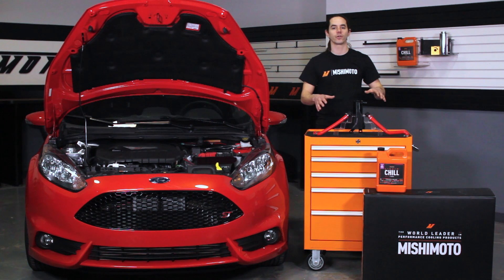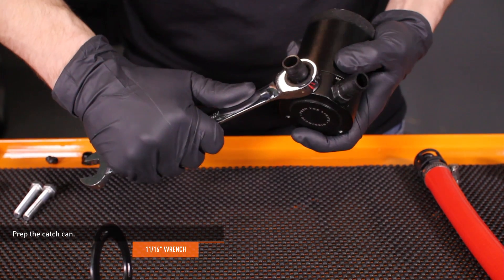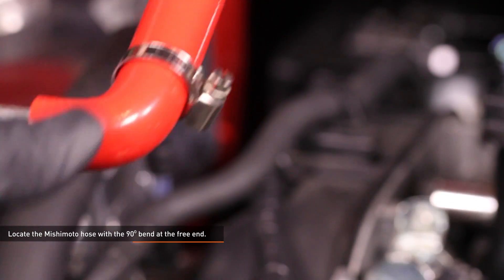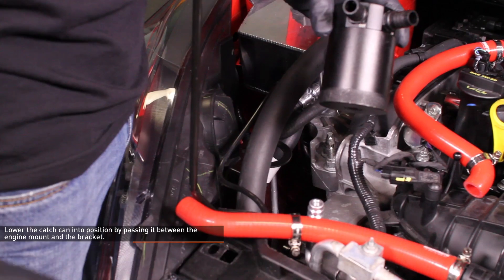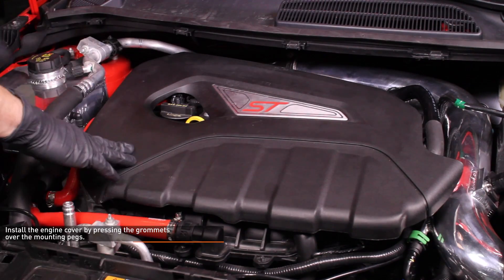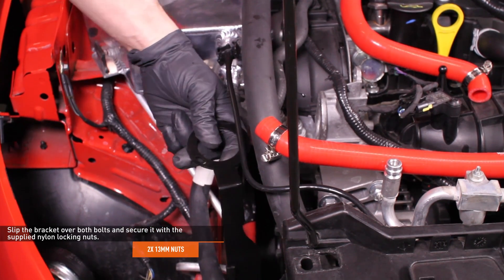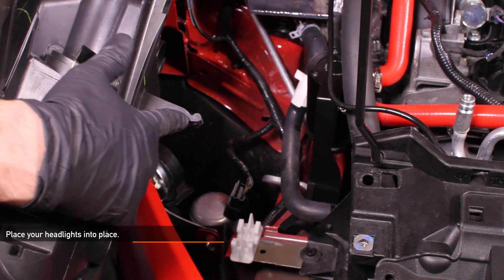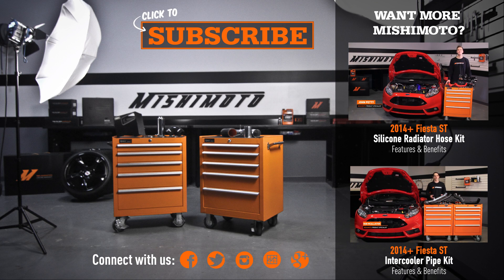2014-2019 Ford Fiesta ST Baffled Catch Can Installation Guide by Mishimoto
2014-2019 Ford Fiesta ST Baffled Catch Can

Model: MMBCC-FIST-14

•Direct fit for the 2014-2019 Ford Fiesta ST
•Mounts in line with the PCV system to separate oil from air using a 50 micron bronze filter
•Application specific bracket mounts the can in an easily maintained location inside the engine bay
•Includes pre-molded stock style hoses for simplified install
•Defends intake system, and essential engine components from oil blow-by
•Billet 6061 aluminum can sealed with Viton™ O-rings
•CNC-machined aluminum barbed fittings ensure a sturdy connection between lines and can
•Helps reduce carbon build-up on intake valves
•Catch can has a 3 oz. capacity for longer servicing intervals

MP products.